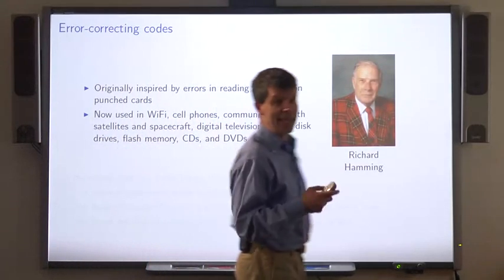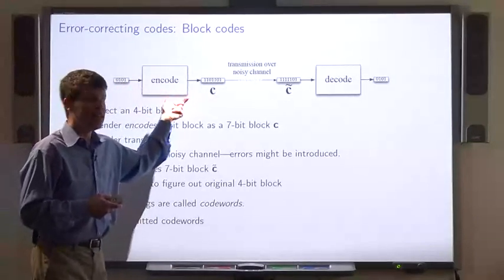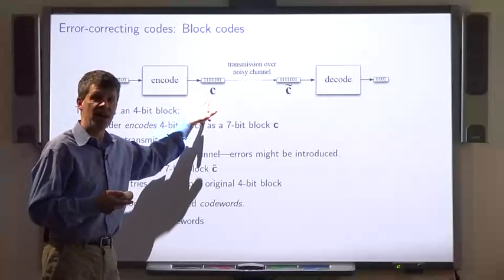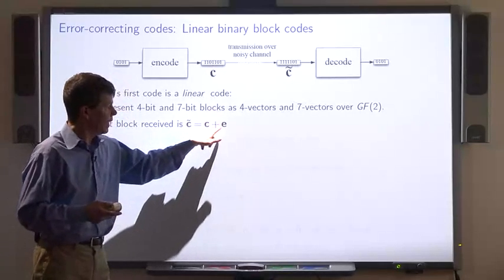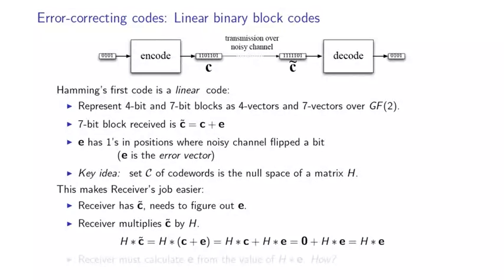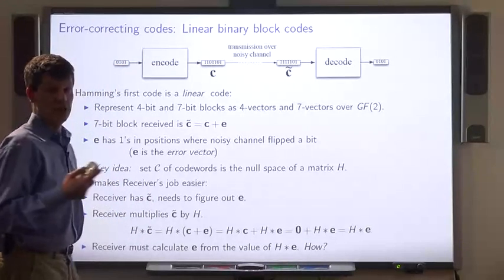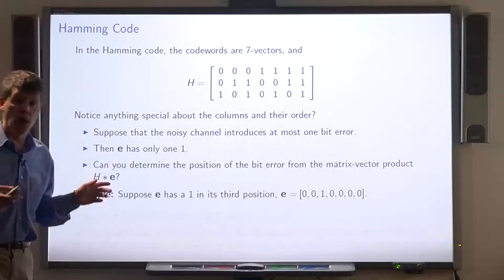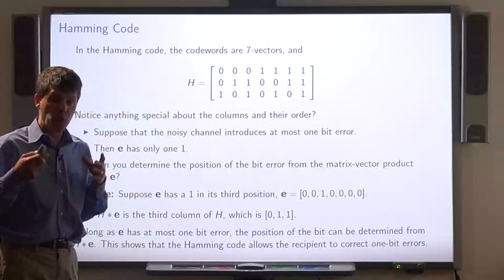3 4 The Matrix Error correcting codes